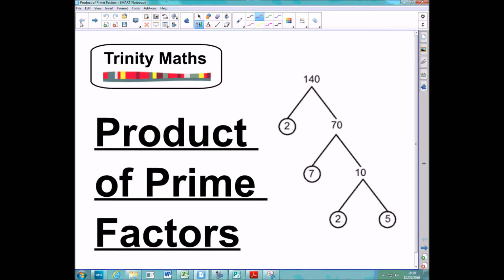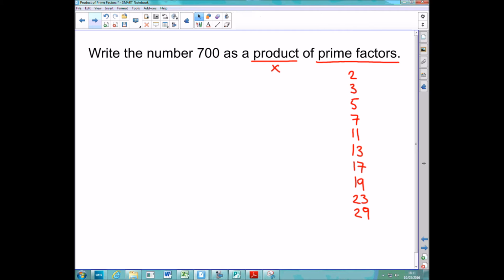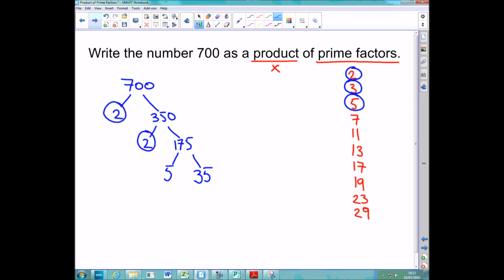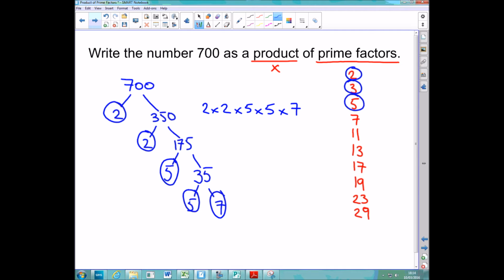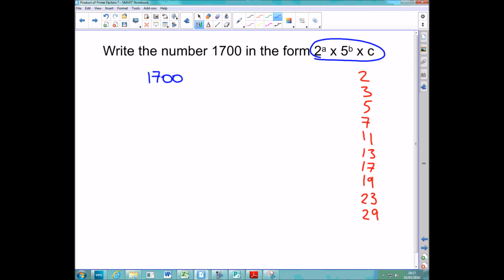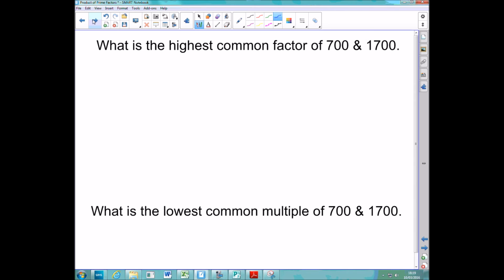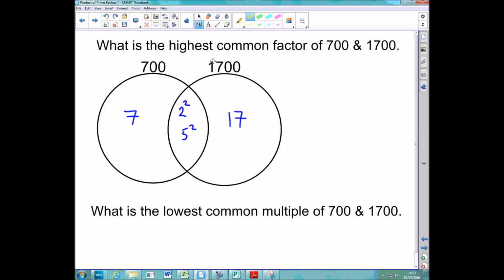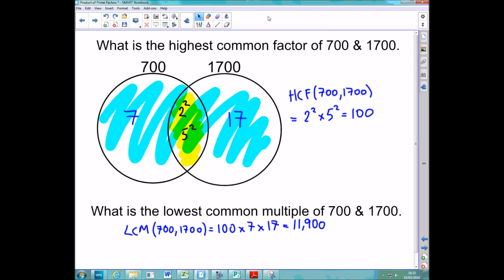Products of Prime Factors